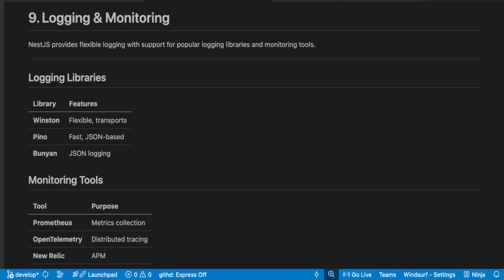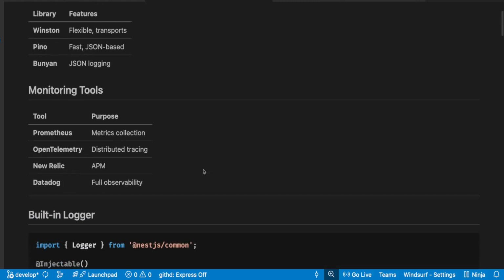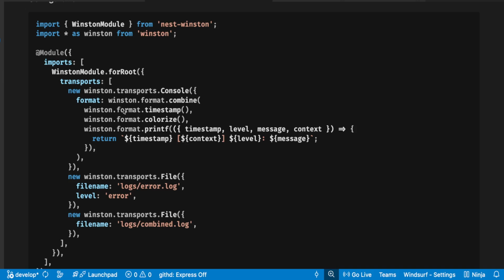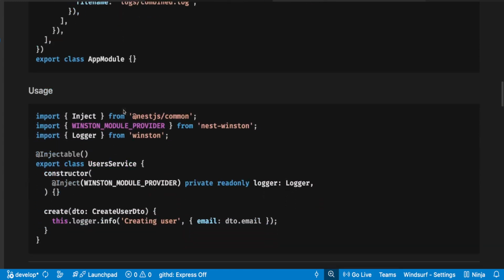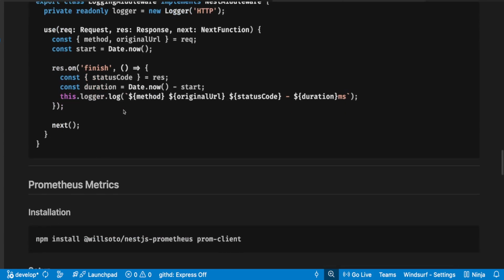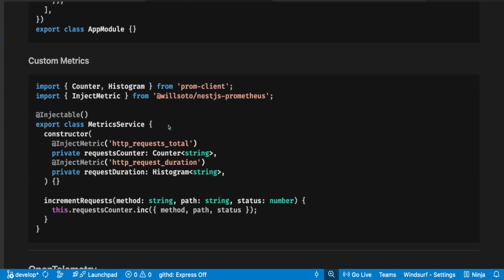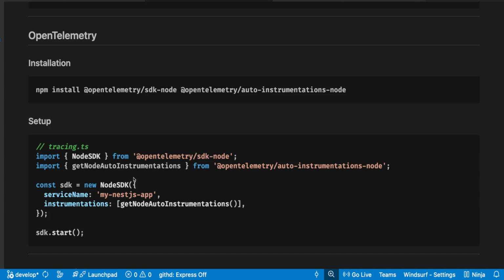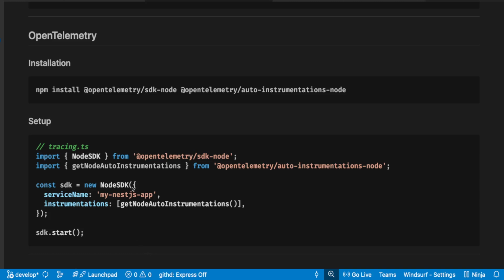NestJS Logging and Monitoring Fundamentals #37